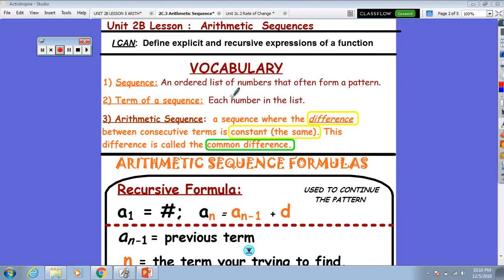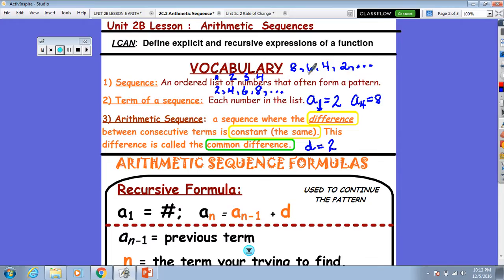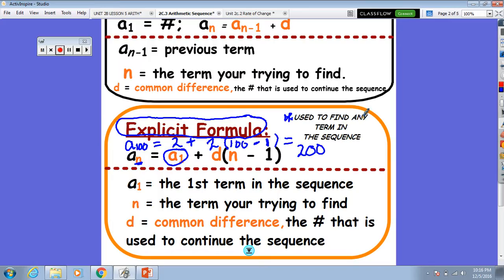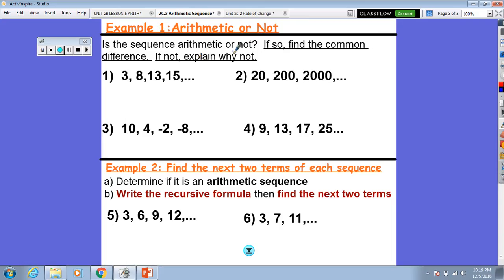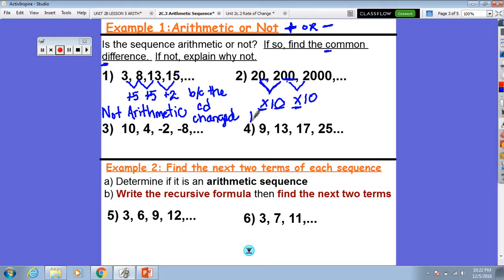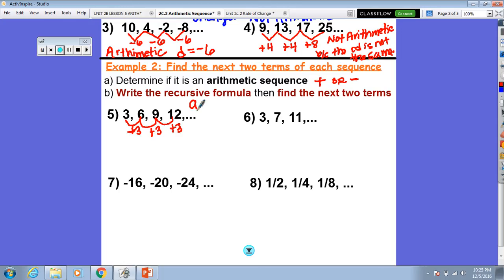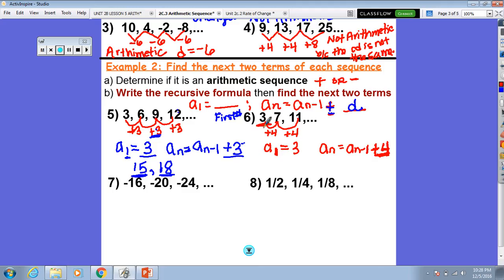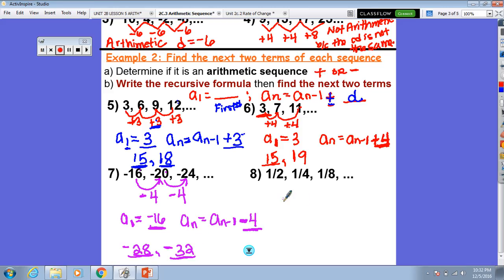Unit 2C. 3 Arithmetic Sequences #1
This video is on identifying an Arithmetic Sequence and writing the Recursive Formula.